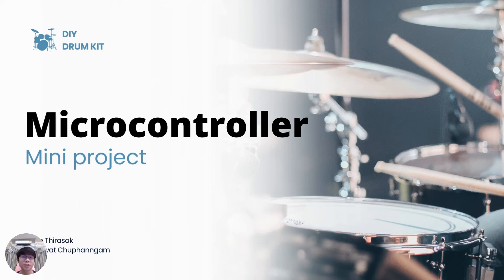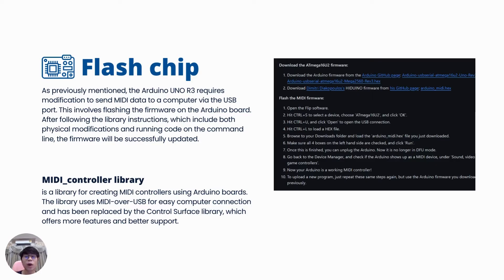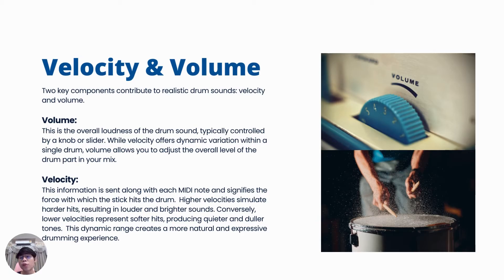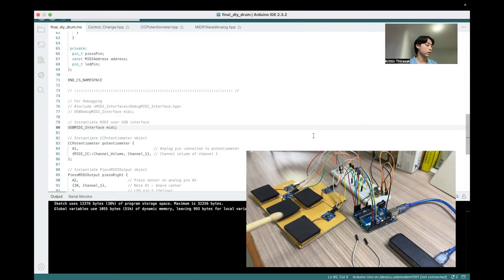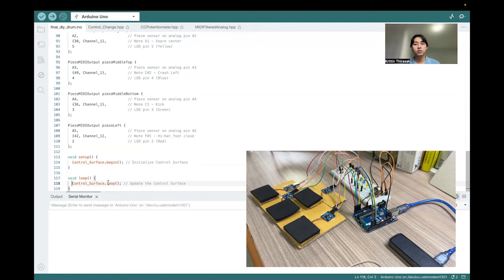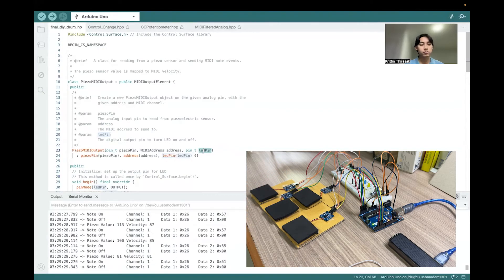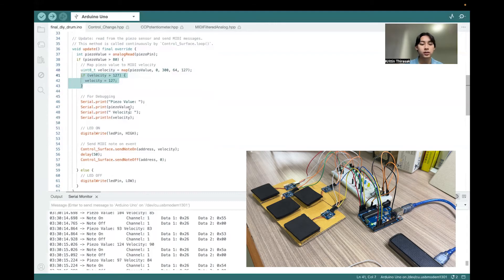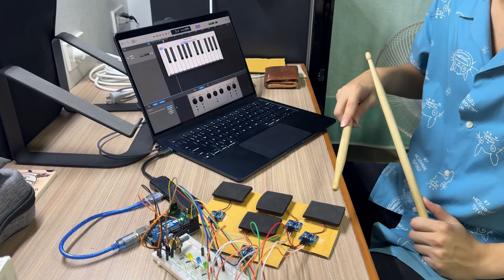CSS332 Mini Project: Arduino DIY Drum Kit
Arduino DIY Drum Kit Project
CSS332 Microcontrollers and Applications, SIIT

Made By
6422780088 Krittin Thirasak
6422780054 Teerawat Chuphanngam